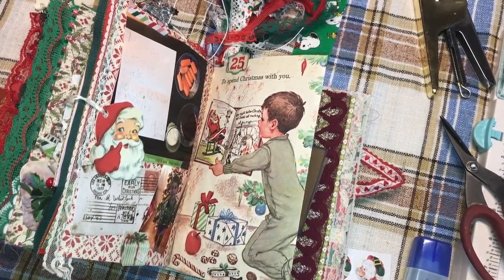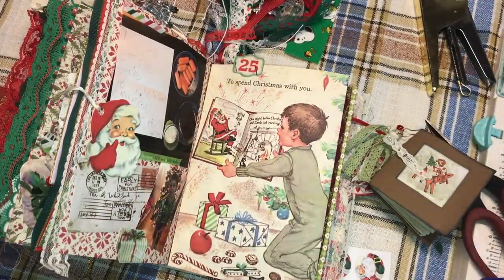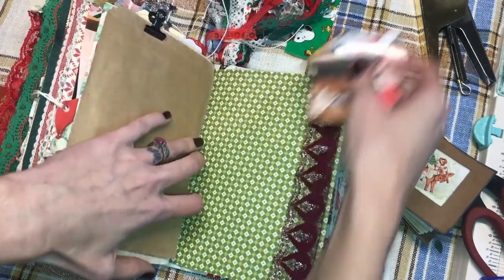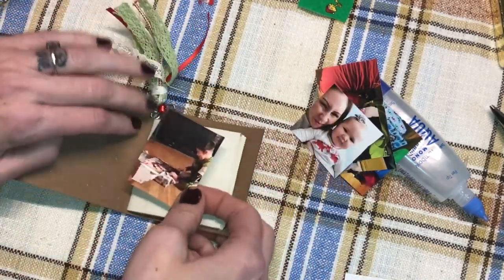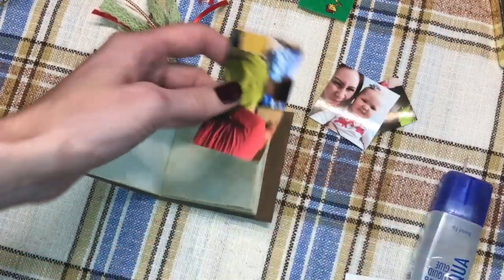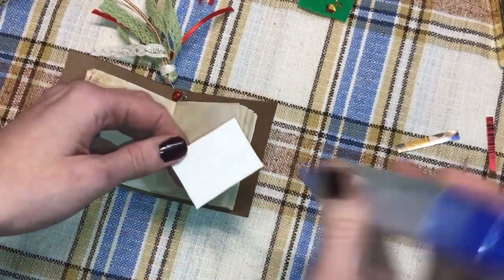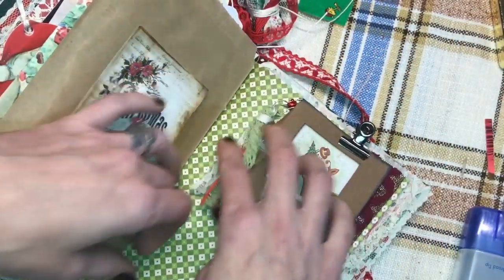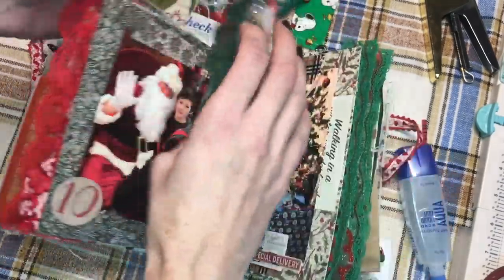Mini Junk Journal layout / December Daily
Amazon list of my faves